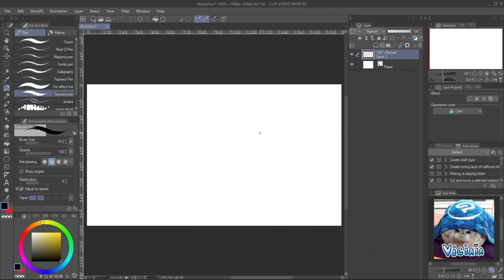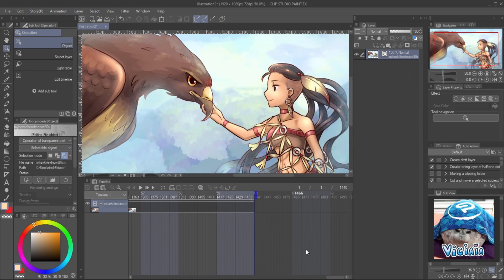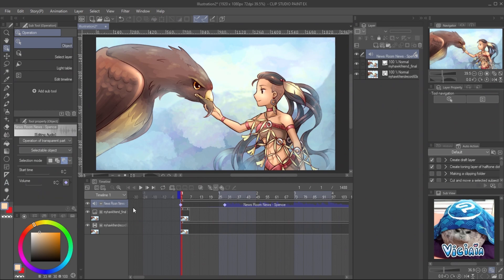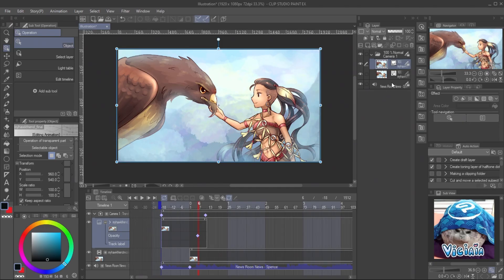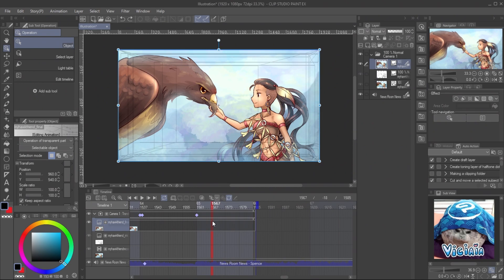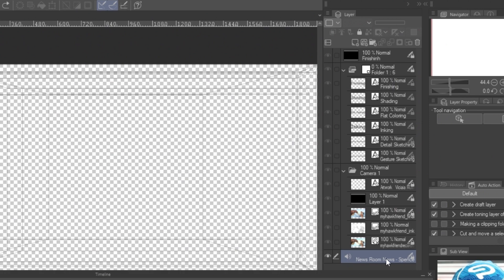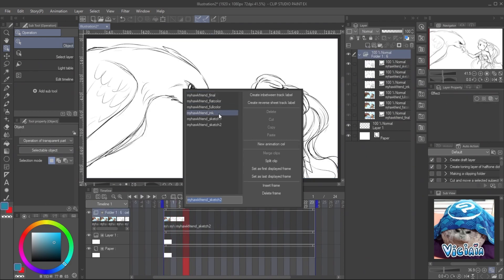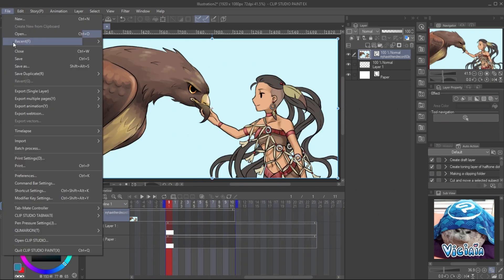CLIP STUDIO TUTORIAL - Present art process in very cool ways with Timelapses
Do you know you can also edit video with clipstudio UwU